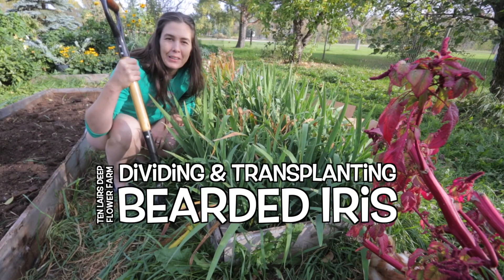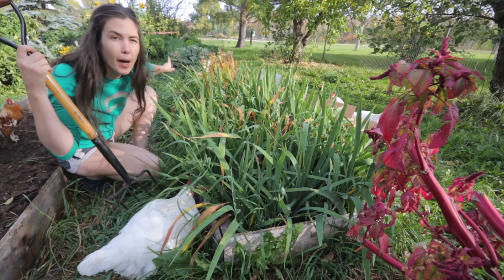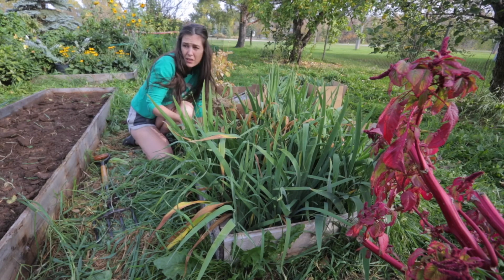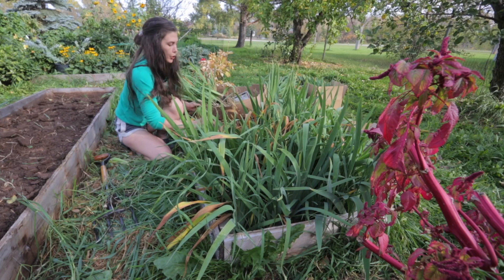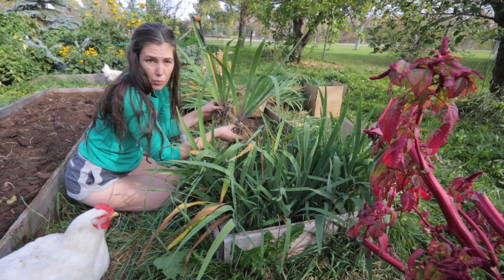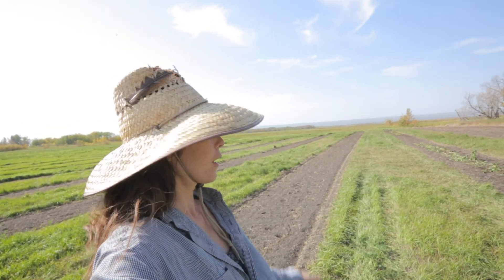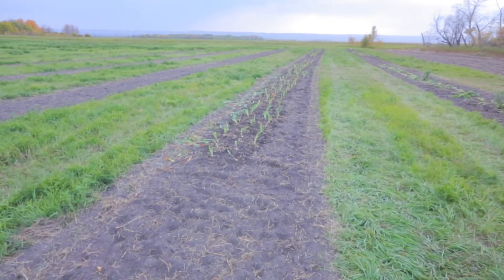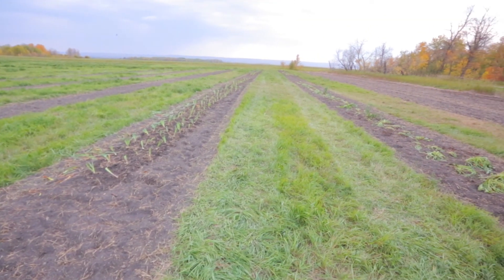Bearded Iris, Dividing & Transplanting│Ten Lairs Deep│FarmersofFlowers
Come along with us as Mel shows you how to transplant & divide Bearded Iris Rhizomes!

We are Ten Lairs Deep, a Flower Farm in the Heart of North America. Zone 3, so farming flowers is not for the faint of heart. Come along with us, Ed&Mel, & our Old English Sheepdog ourdogWallace & rescue dog Beetrice, our 20+ year old cat Lou & under a year cat Mildred.

We love creating content, so please do let us know what you like to watch.

Ed&Mel